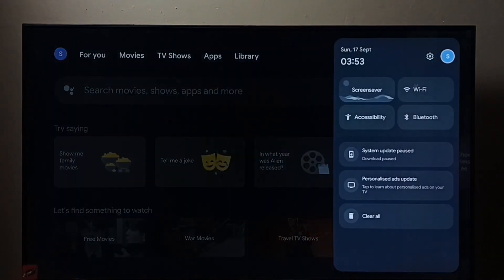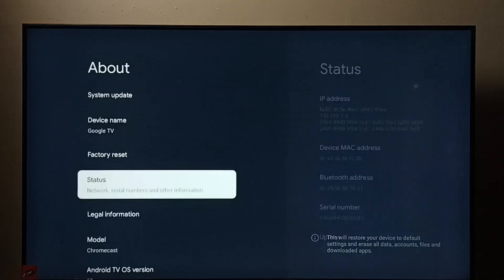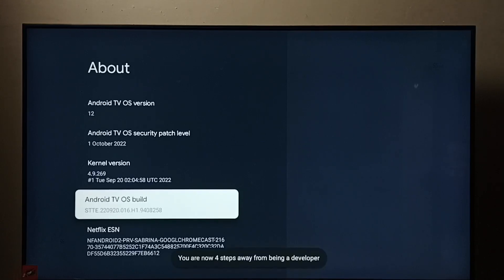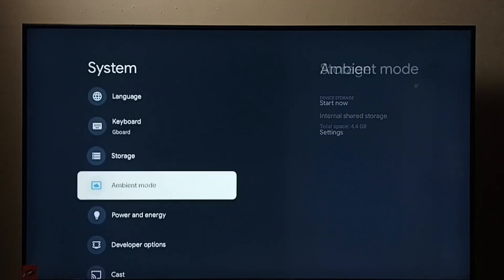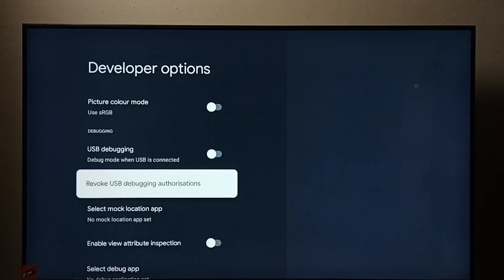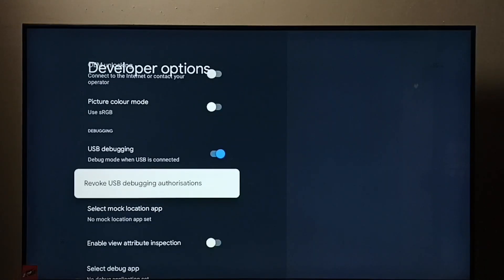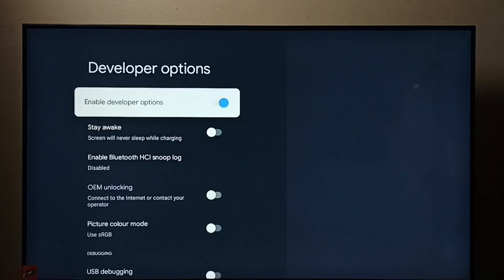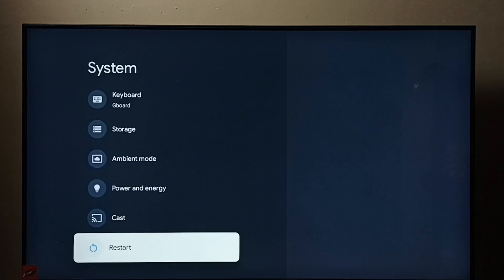LG Smart Google TV : How to Enable Developer Options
Google TV,
Android TV,
Disable Developer Options,
Turn ON Developer Options,
Turn OFF Developer Options,
Android,
Smart TV,
Google,
television sets,
digital media players,
set-top boxes,
soundbars,